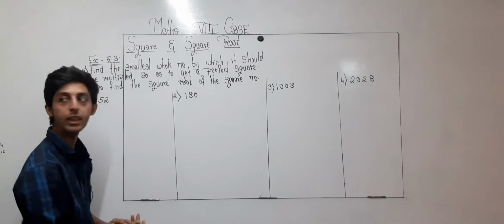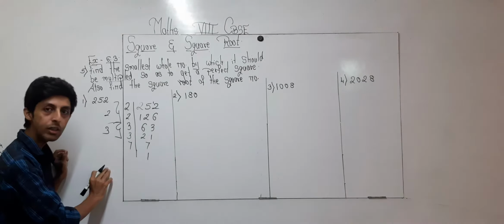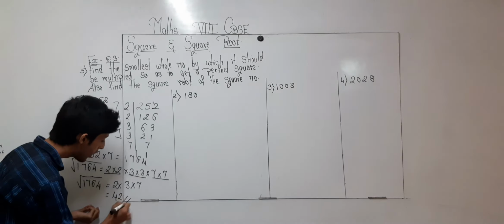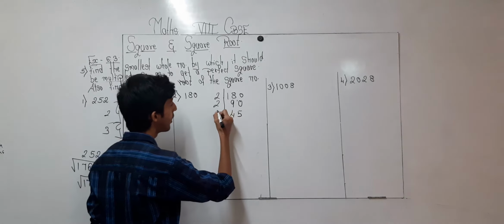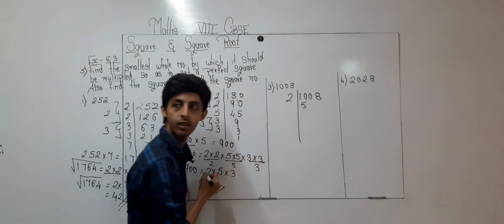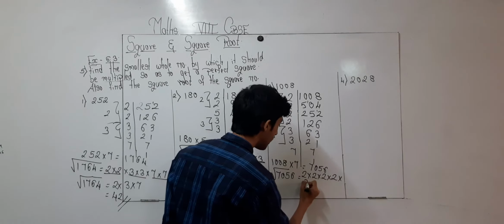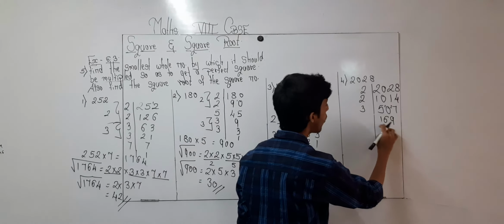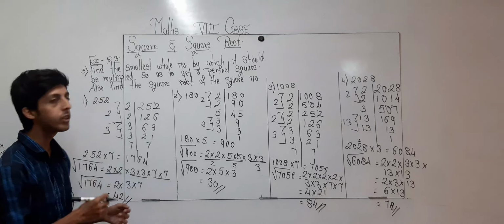|CBSE 8| SQUARE AND SQUARE ROOT Lecture 5